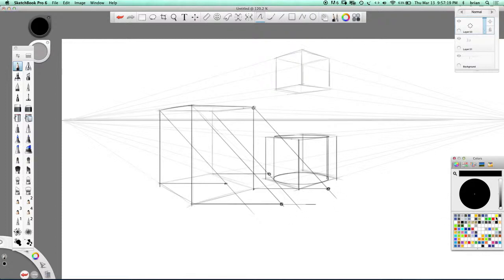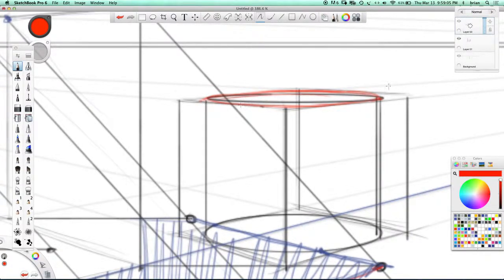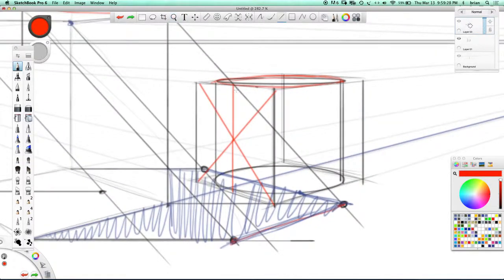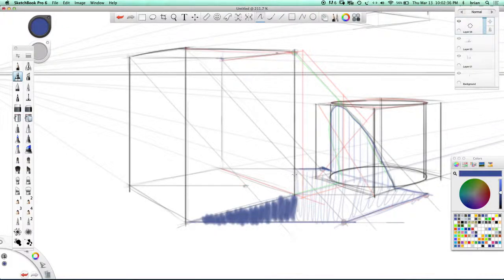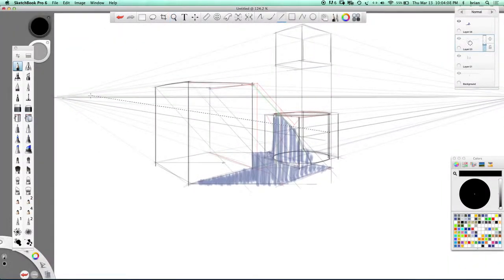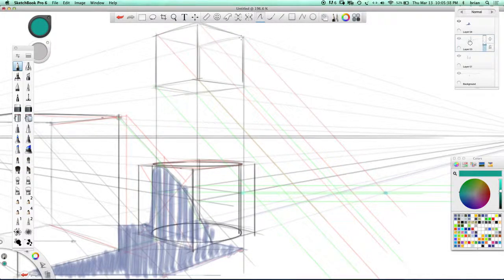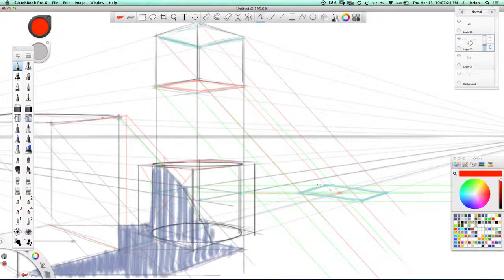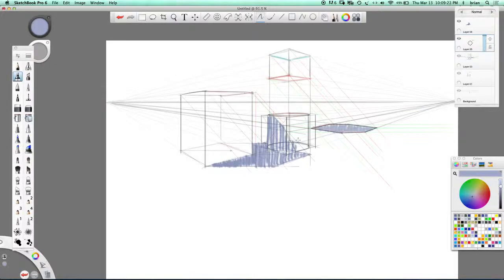shadows parallel sunlight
cast shadows in perspective parallel method